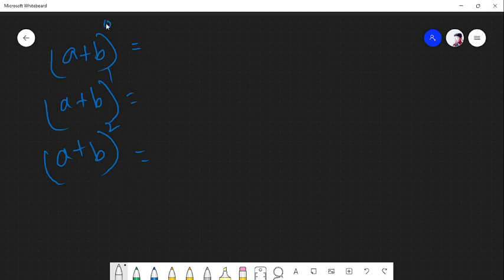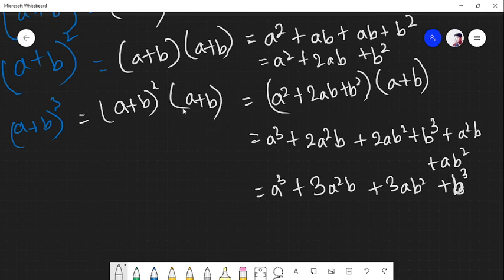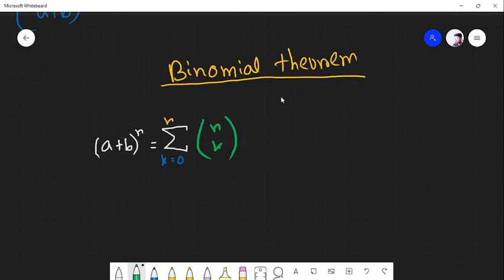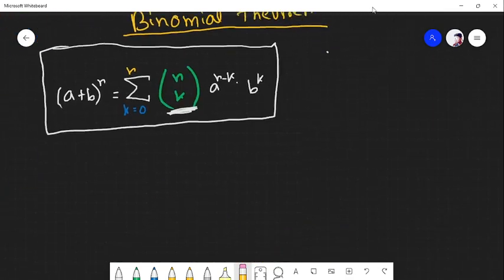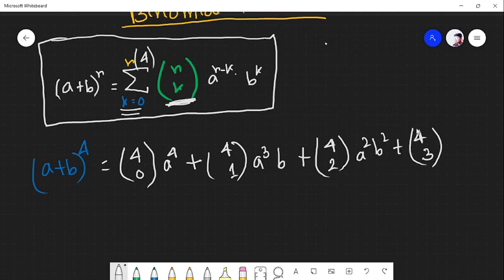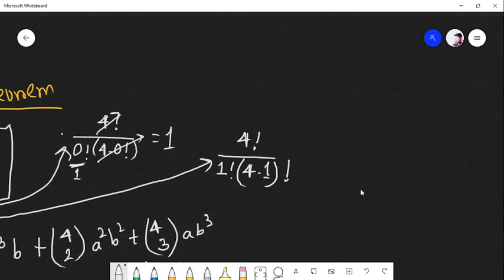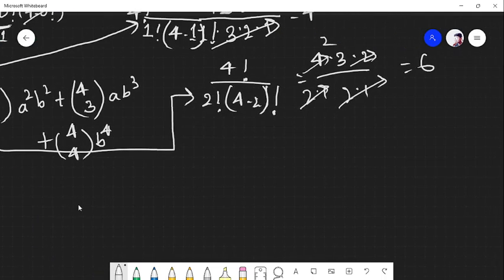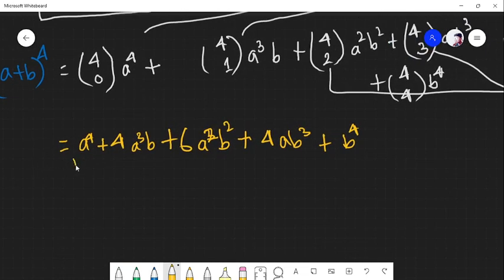Binomial Theorem┃Ishad Opu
A traditional preocedure of expanding binomials is explained.